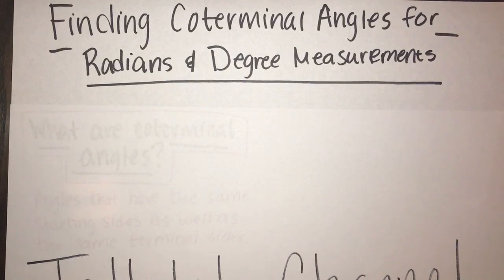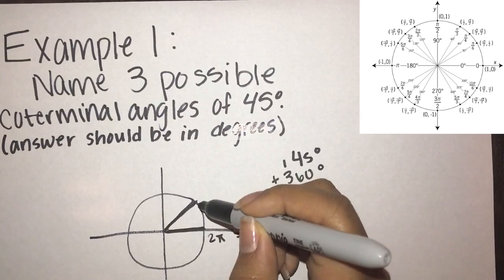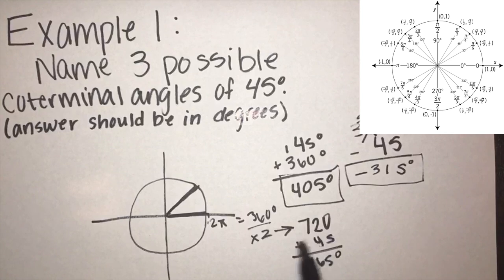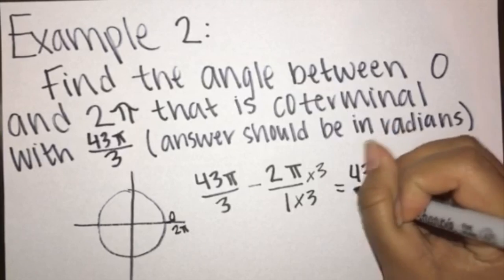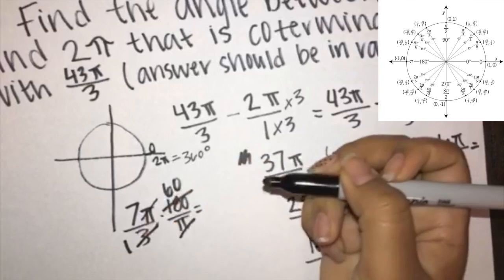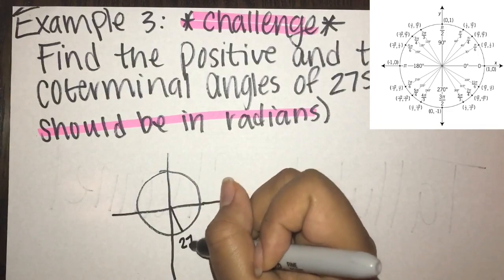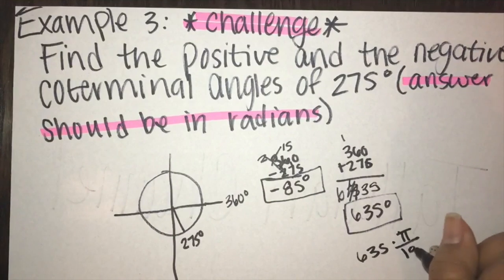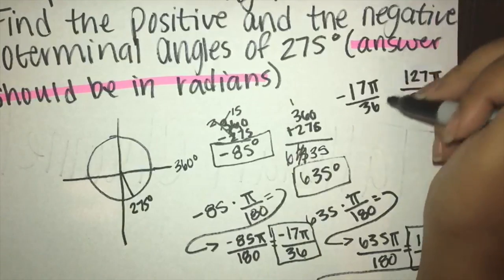Finding Coterminal Angles in Radians and Degrees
A video to give you more help and practice broken down, to understand how to solve coterminal angle problems.